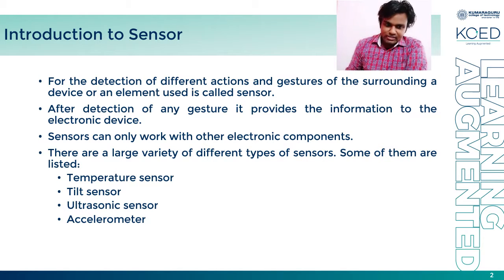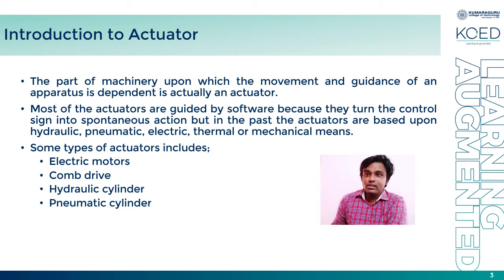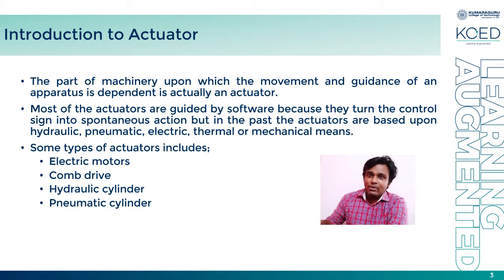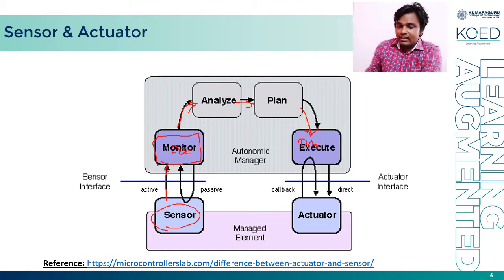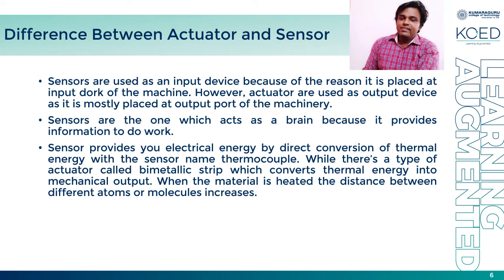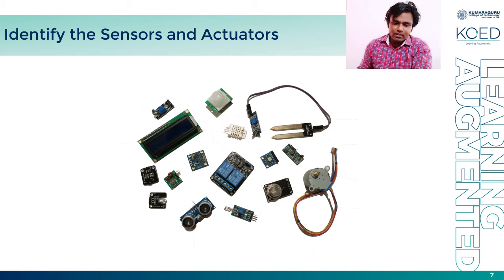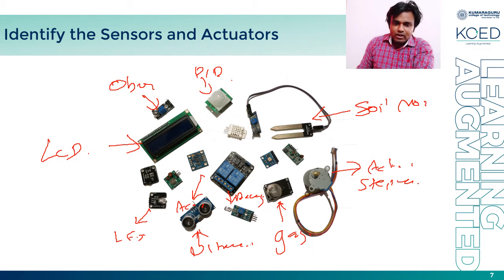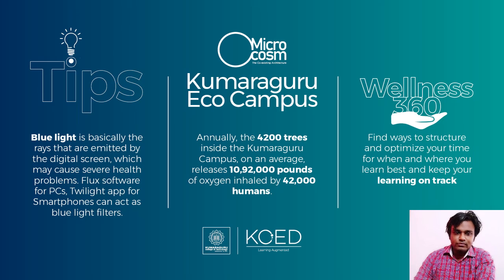1.5.Sensor and Actuators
Sensor and Actuators